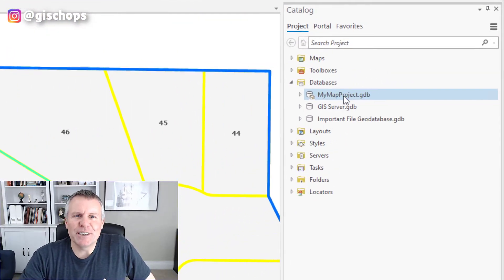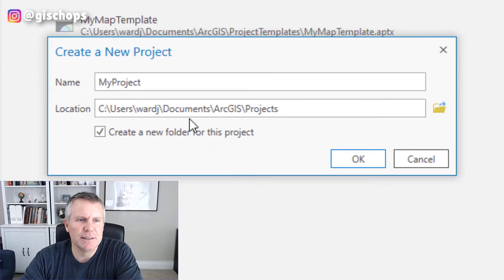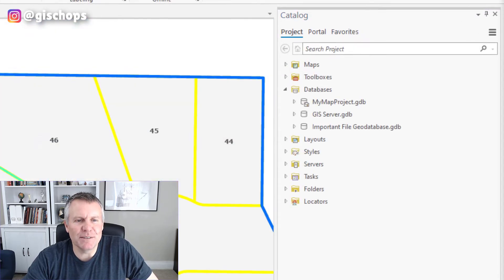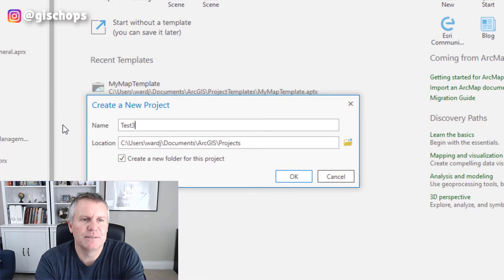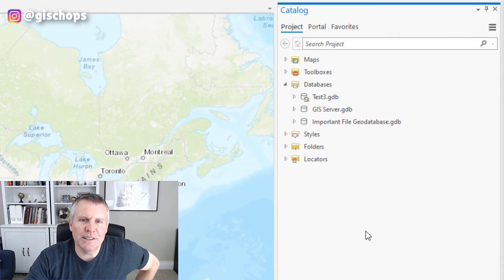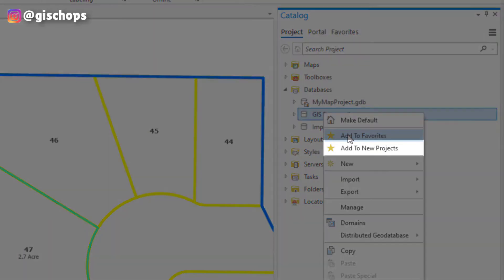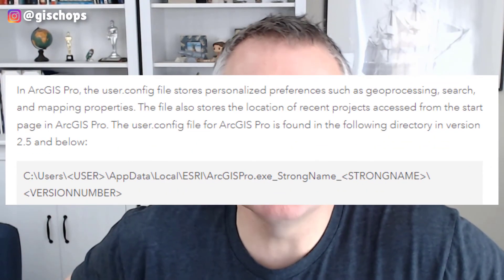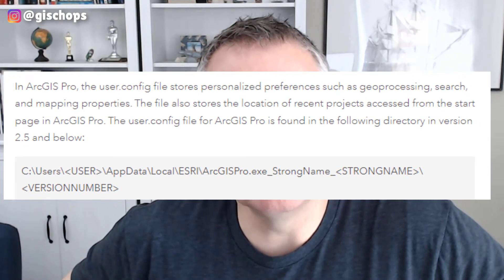ArcMap vs ArcGIS Pro - Transition More Easily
In this GIS tutorial using ArcGIS Pro, I will show you how you can be more efficient when creating new projects.

One frustrating thing about ArcGIS Pro vs ArcMap is that geodatabase and folder connections don't carry over from project to project. In this video I show you two ways you can make sure you start all of your new projects with your geodatabase and folder connections intact.